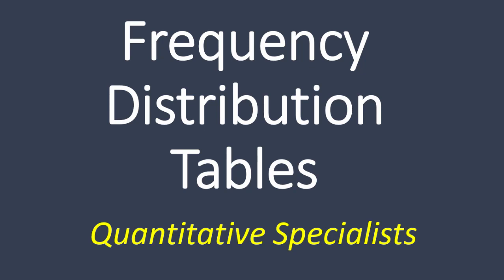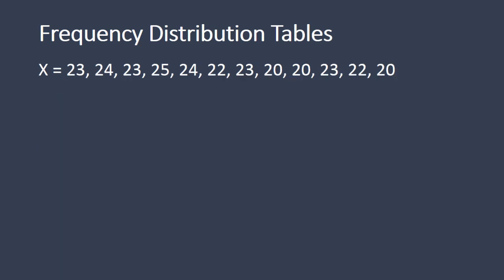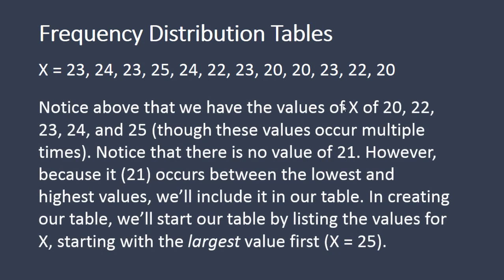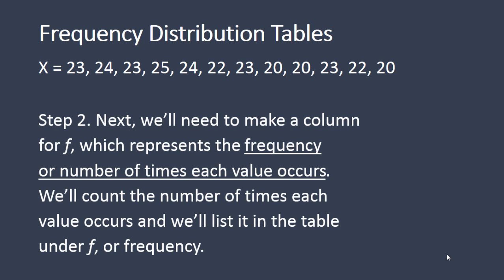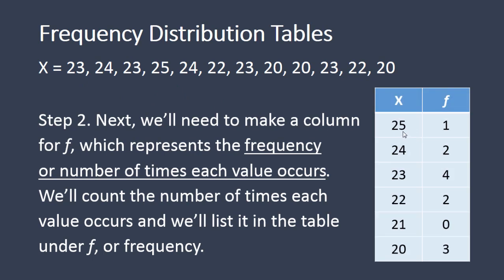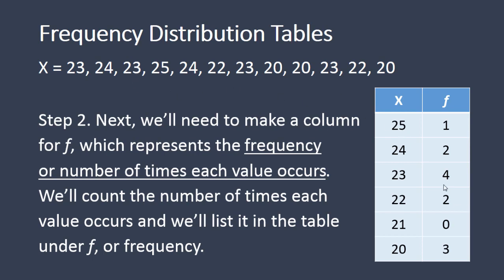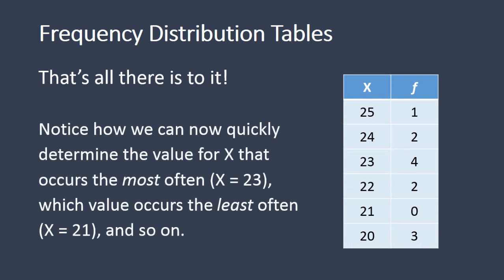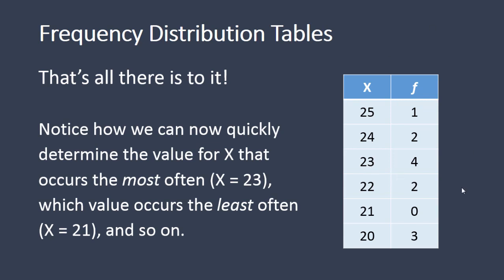How to Calculate a Frequency Distribution Table (Second Example)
Here we take a look at how to produce a frequency distribution table. These tables are very helpful for organizing data to quickly see patterns, such as the most frequently occurring value (the mode), the least occurring value, and so on.

How do you construct a frequency distribution?